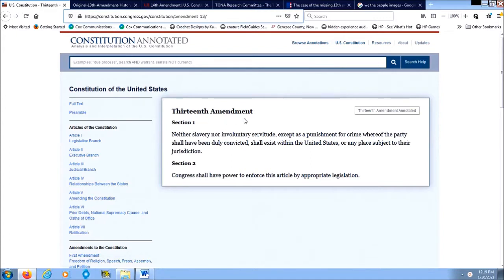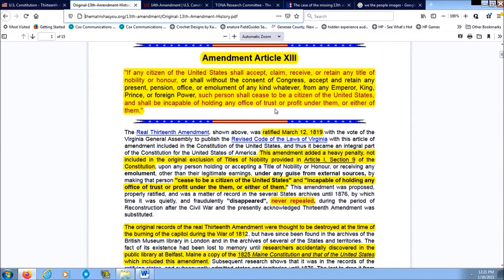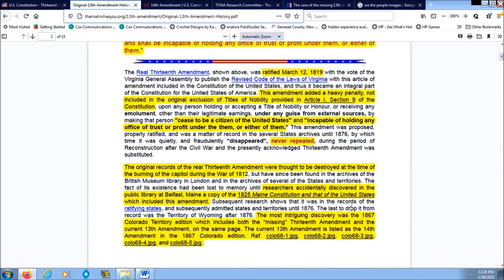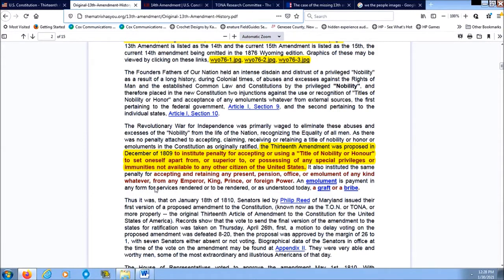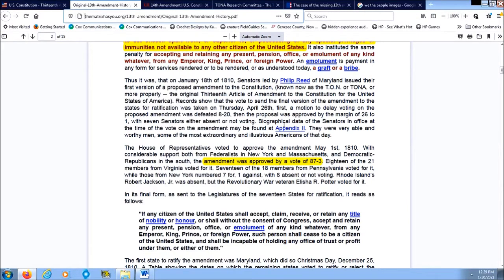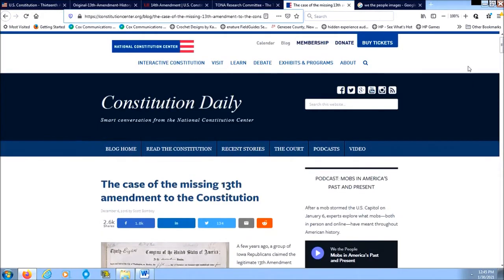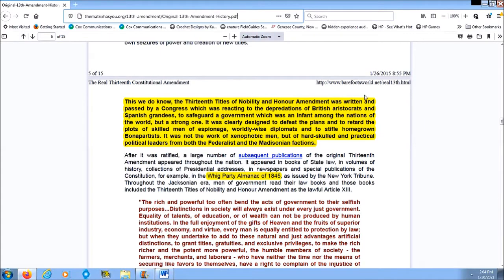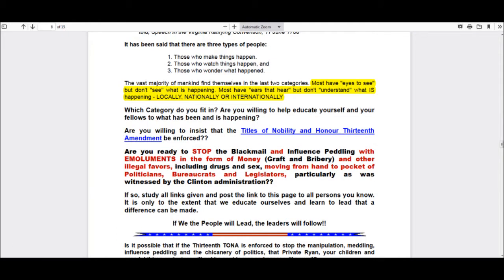The 13th Amendment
I am trying a new format for video with this upload.  This is my first time using this new software so please excuse my clumsiness. LOL
Here are links to the PDF I read along with some other webpages I've come across while researching this topic: